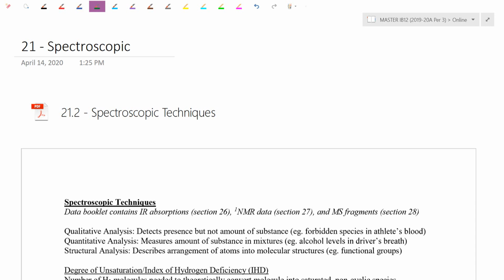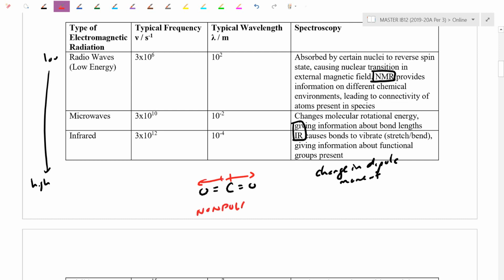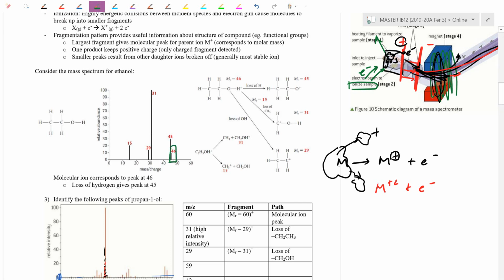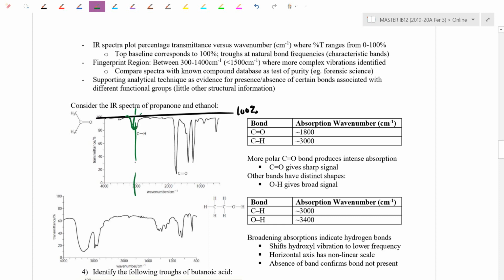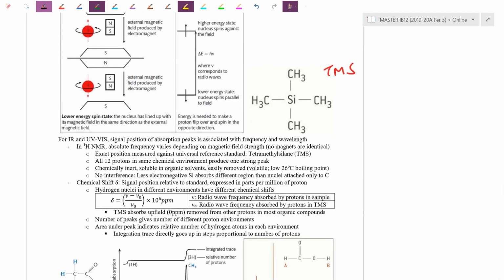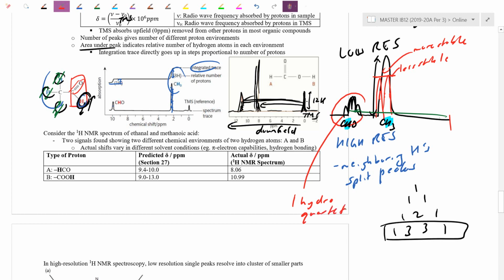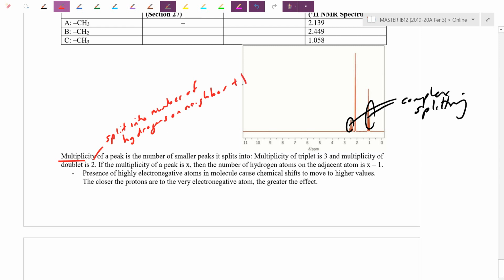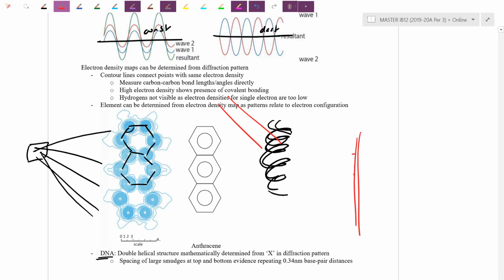Final Review: Spectroscopic Topic 21